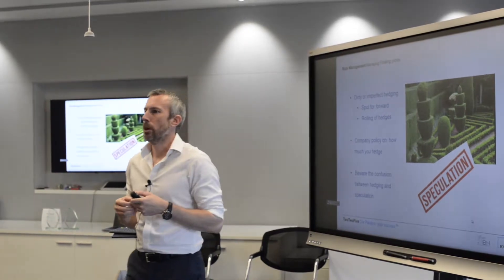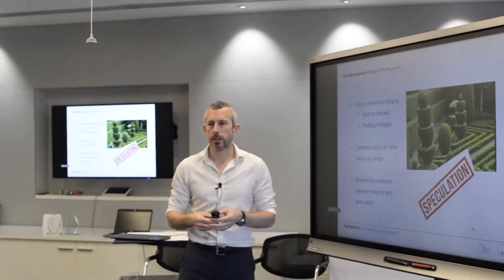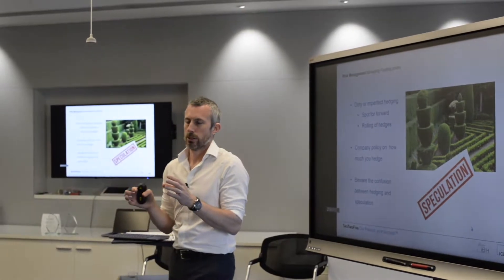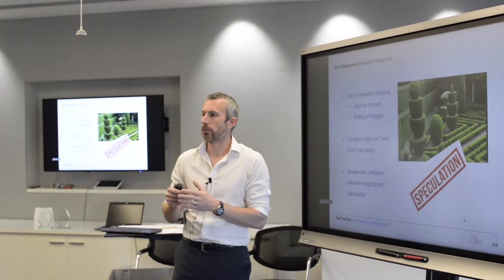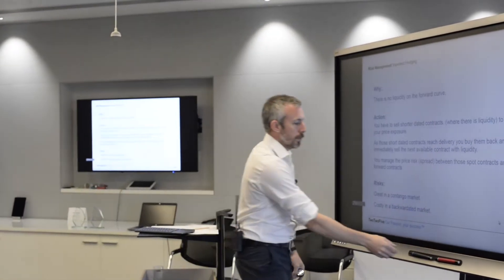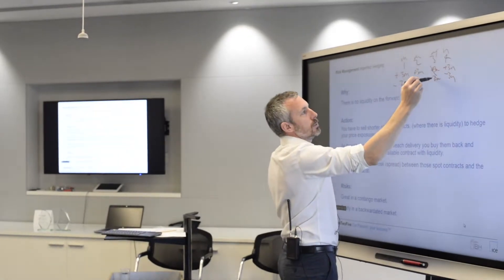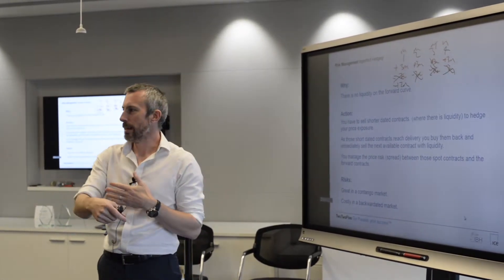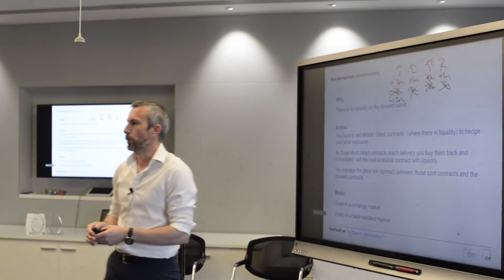LNG Trading & Hedging: if NO liquidity on the forward curve.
LNG Trading: how to hedge when there is no liquidity on the forward curve.

Action: You have to sell shorter dated contracts (where there is liquidity) to hedge your price exposure.

As those short dated contracts reach delivery you buy them back and immediately sell the next available contract with liquidity.

You manage the price risk (spread) between those spots contracts and the forward contracts.

Risks:
Great in a contango market
Costly in backwardated market.

About us:

Training and professional development partner. We work with world’s Energy, Oil and Gas professionals to transform businesses, enhance knowledge and accelerate career and performance.

We are always committed to understand our clients’ needs. From new entrants to the executives level, we develop and tailor learning solutions to accelerate the performance and results of the individual and and the company.

We collaborate with international network of the most experienced experts in their fields within the industry who are passionate about teaching.
All our programmes focus on the realities of global markets. Feature-packed with lectures, group discussions, computer simulations and hands-on workshops. Including technical and business visits to oil terminals, refineries, financial institutions and other relevant organisations, you’ll leave with an extraordinary wealth of knowledge that only IBH courses is able to provide.